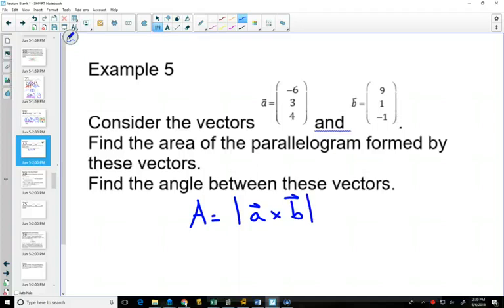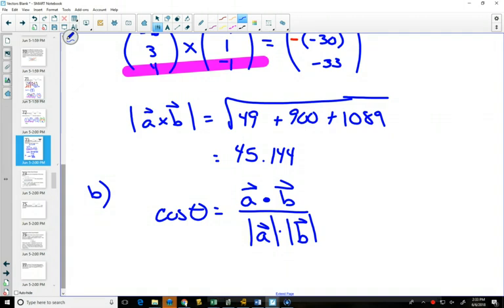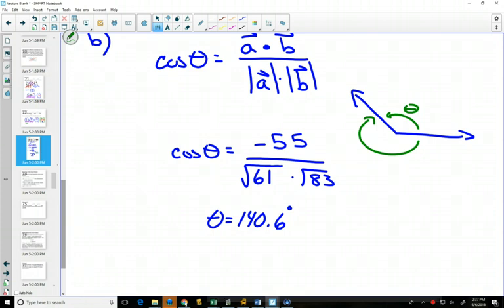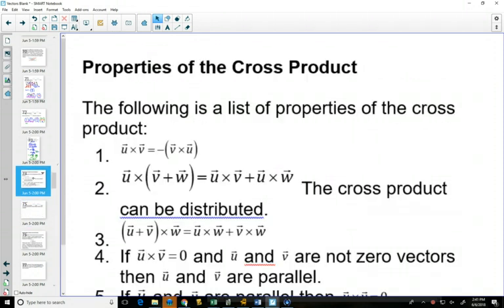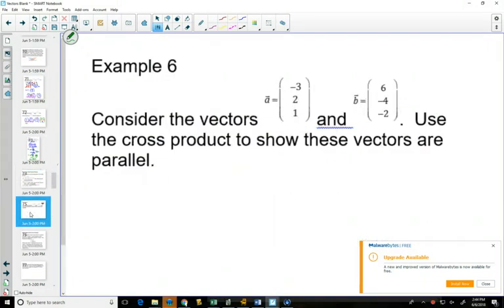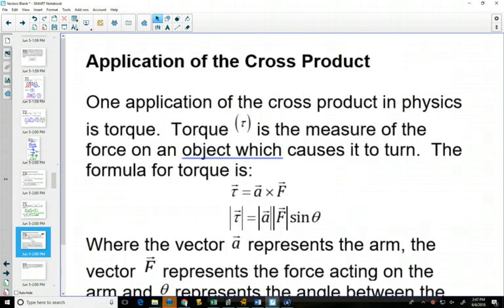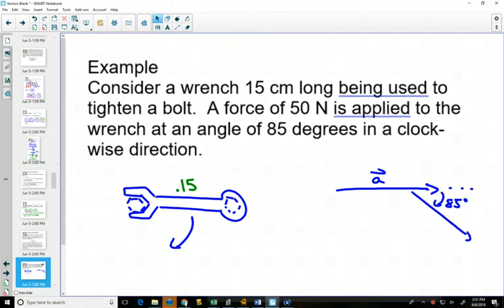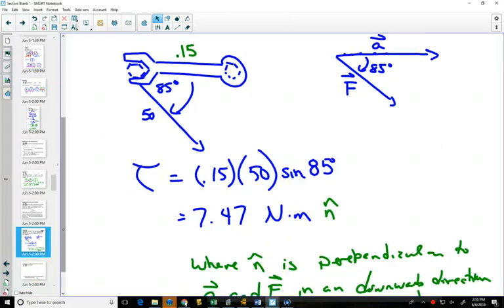45S The Cross Product for Vectors Part 2